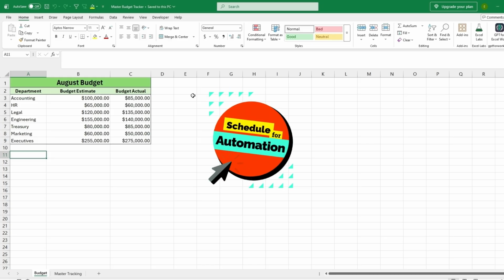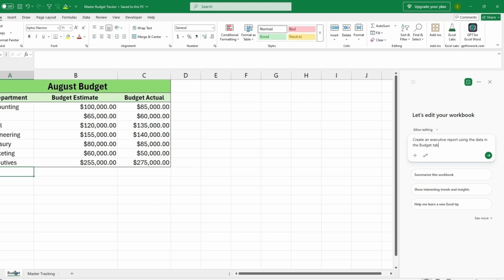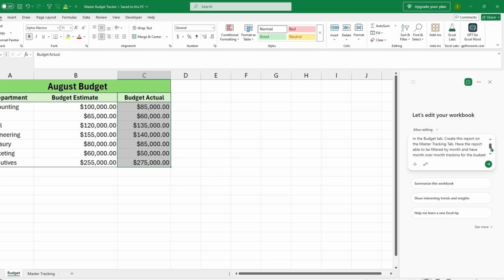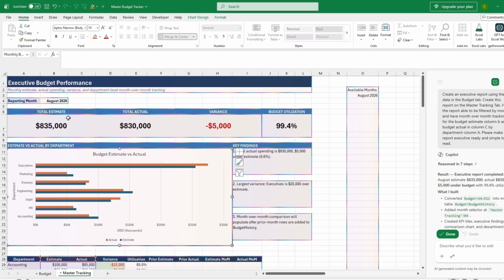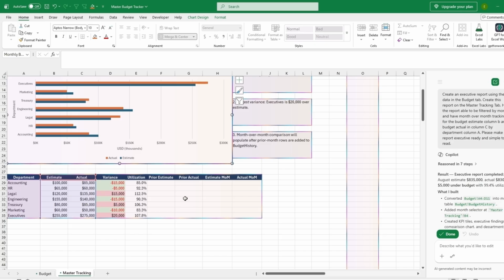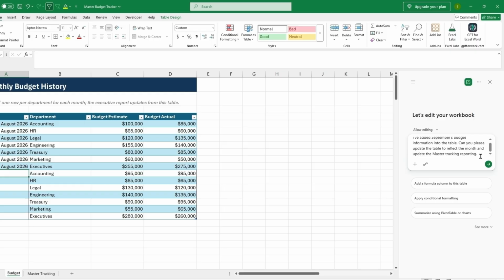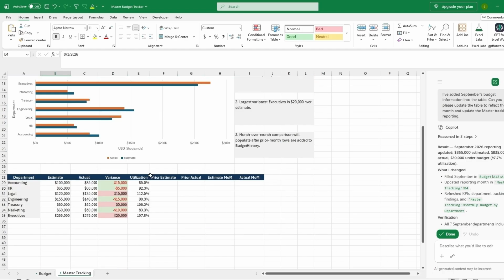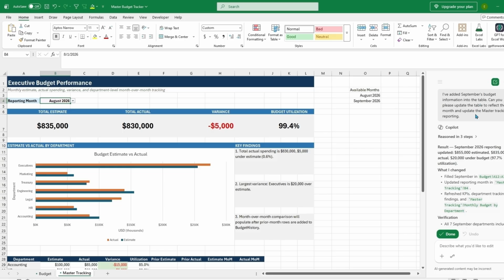Prompting for Copilot and Automate Report Building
Copilot can generate and maintain executive level reporting in minutes. With AI on the rise, prompting and know how for these LLMs will be a sought after skill. With Microsoft constantly updating and improving the capabilities of Copilot, it will become even faster and more accurate.

Check out my Webpage for Practice datasets in Excel and resources for learning excel and how to code!